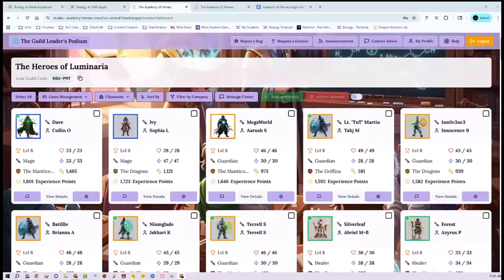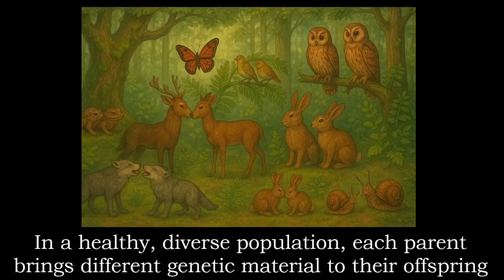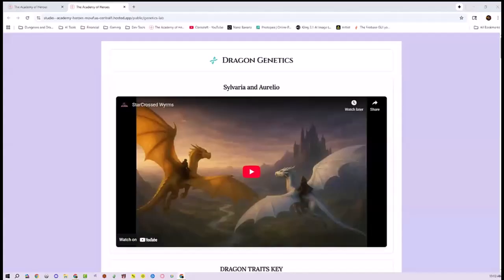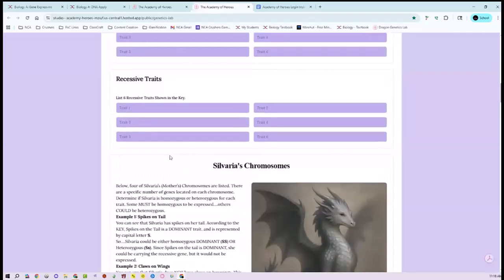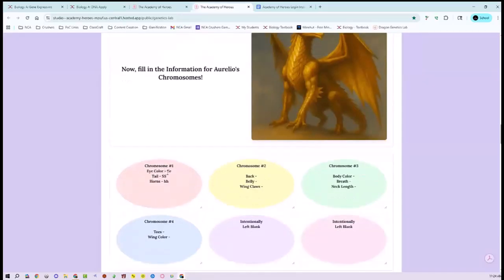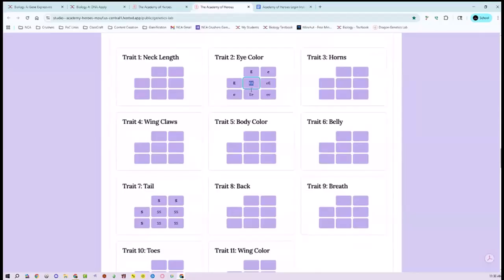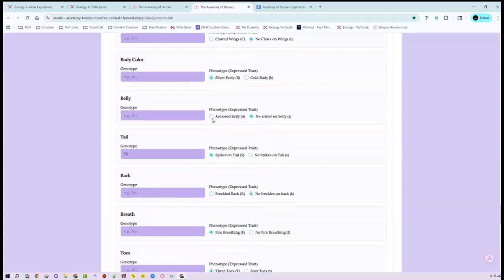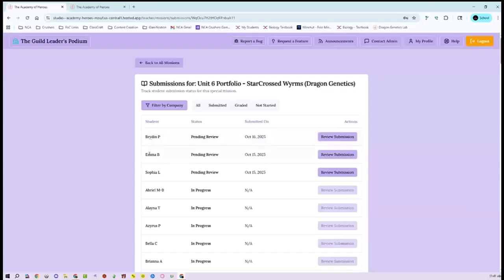Dragon Genetic Portfolio LiveStream 10-16-25